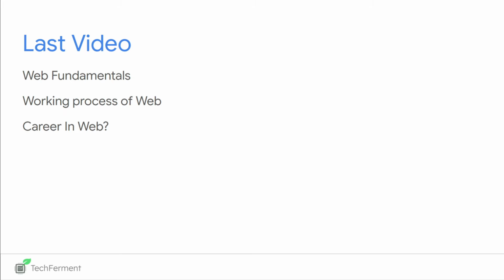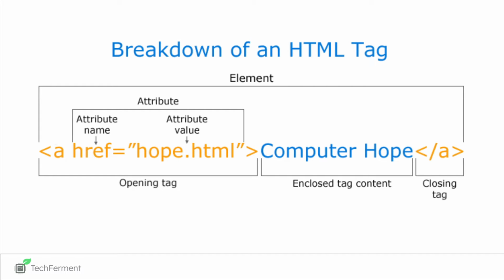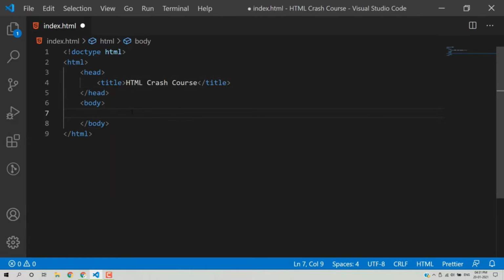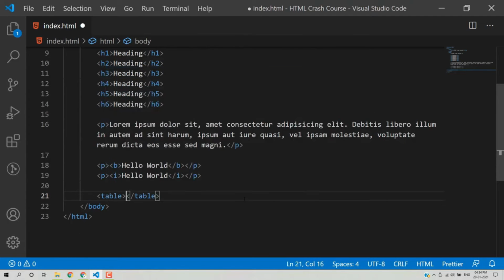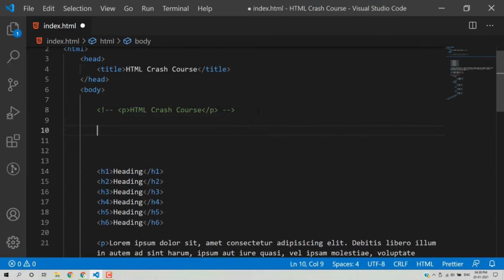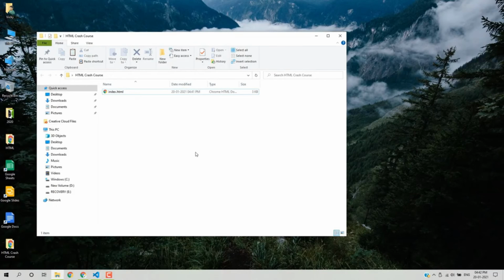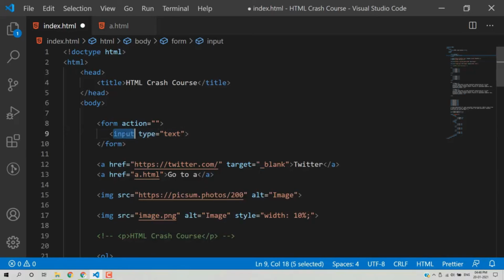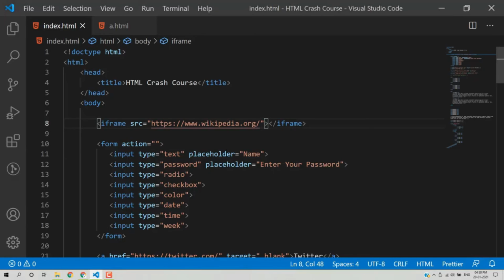2: HTML | TechFerment - Frontend Crash Course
HTML